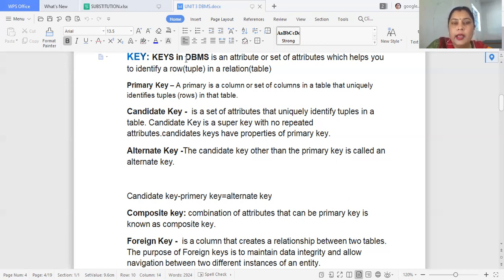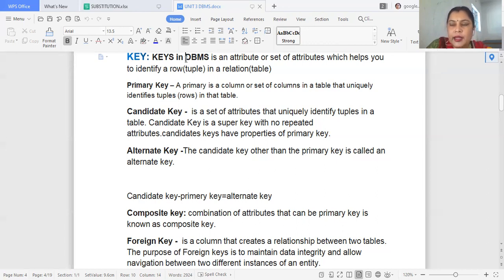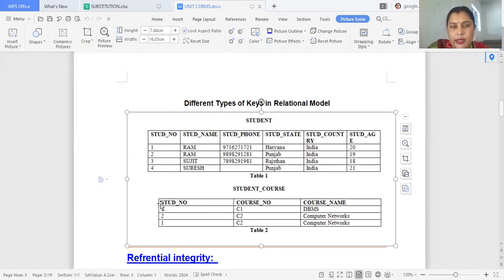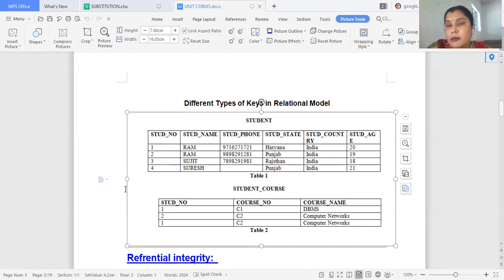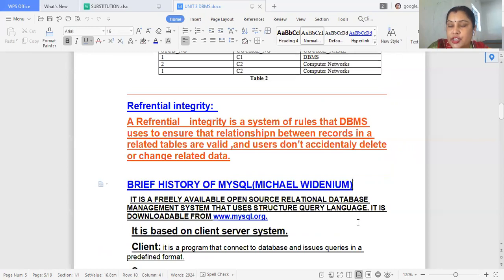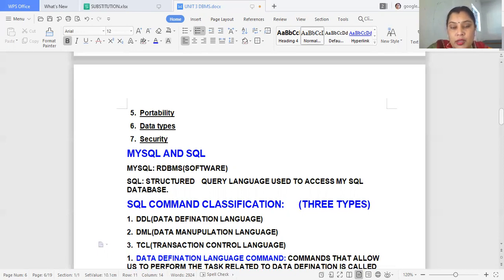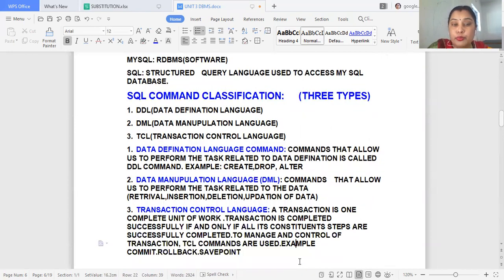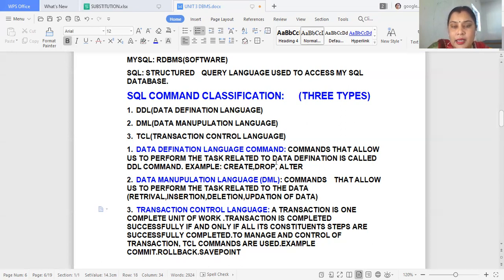dbms revision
class xi